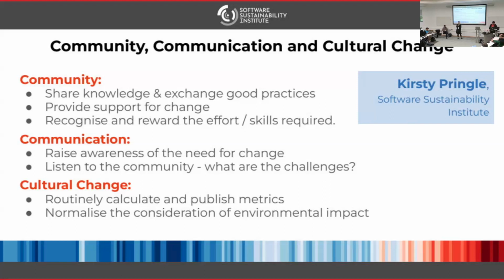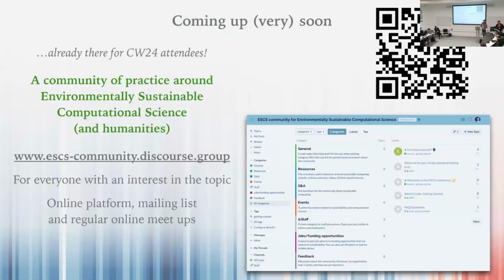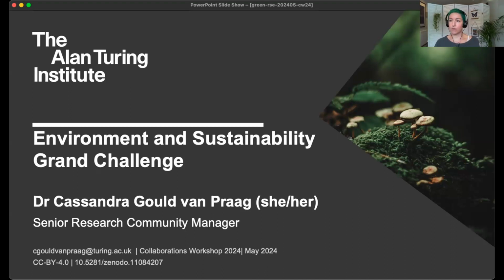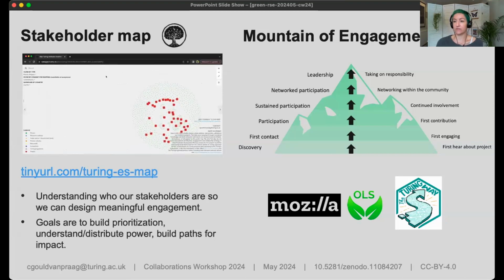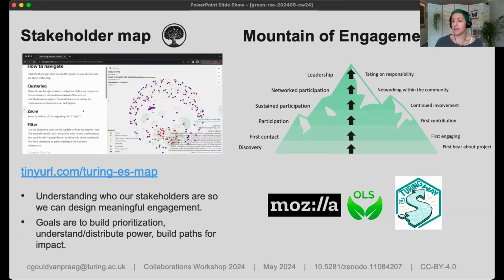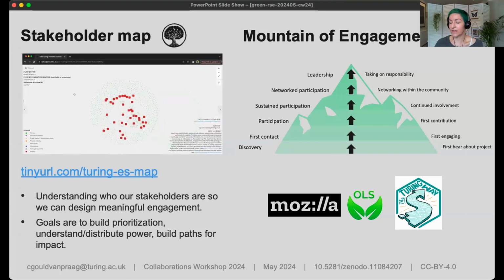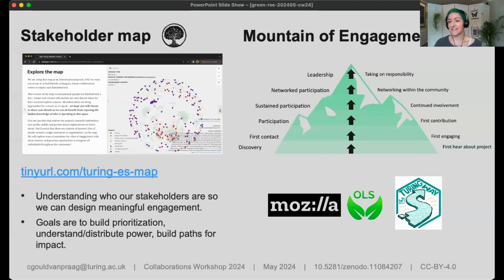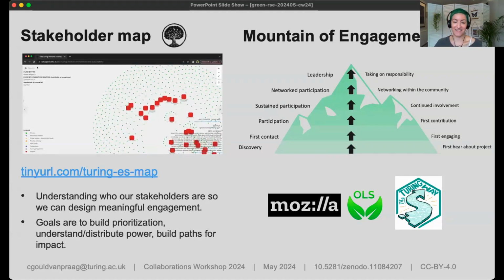CW24 Panel - The Digital Footprint Revolution: A Call to Action for Sustainable Research Computing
Speakers:
Kirsty Pringle, Project Manager at Software Sustainability Institute, based at the Edinburgh Parallel Computing Centre
Michael Bane, Senior Fellow of the HEA and Lecturer in Computer Science at Manchester Metropolitan University
Cass Gould van Praag, Senior Research Community Manager for the Environment and Sustainability Grand Challenge at the Alan Turing Institute
Loïc Lannelongue, Research Associate in Biomedical Data Science & Green Computing at the University of Cambridge